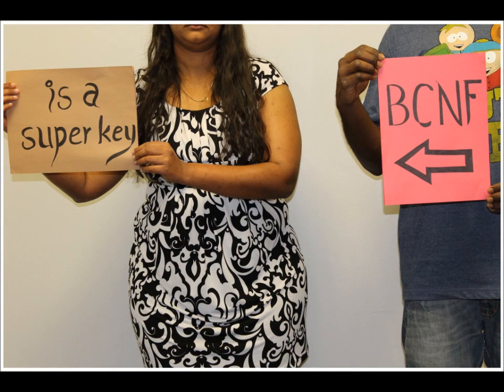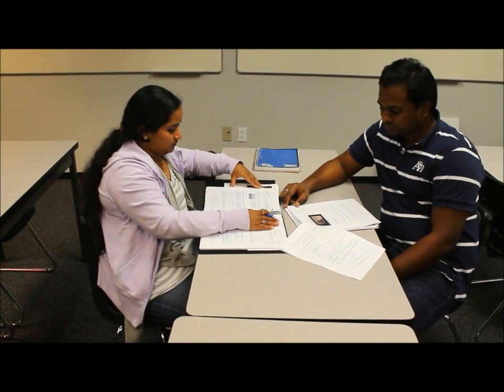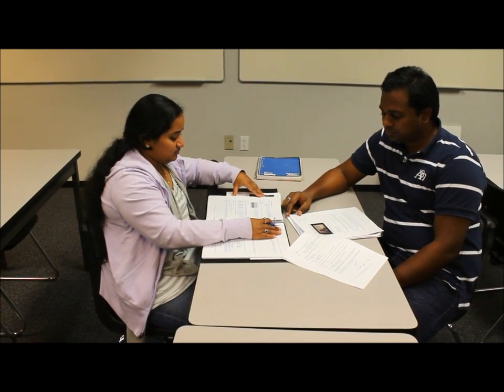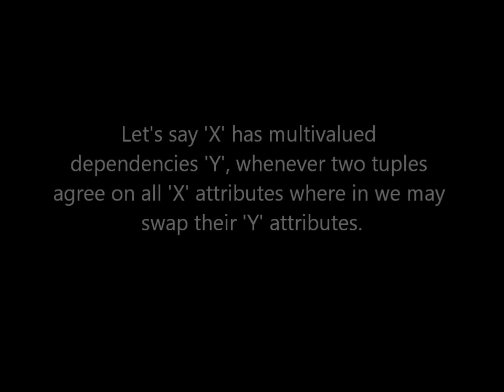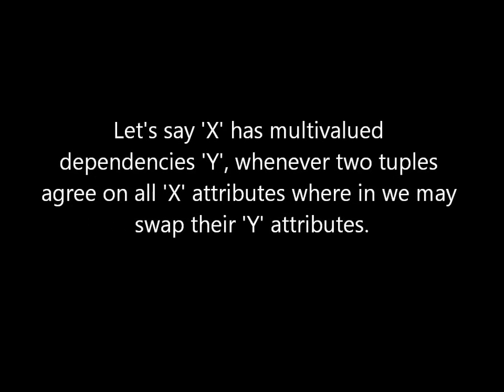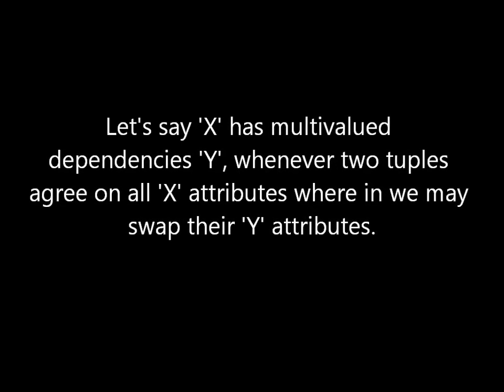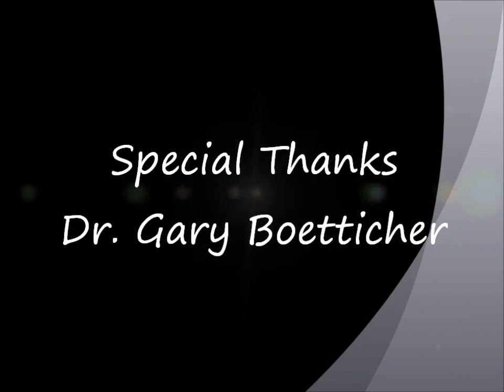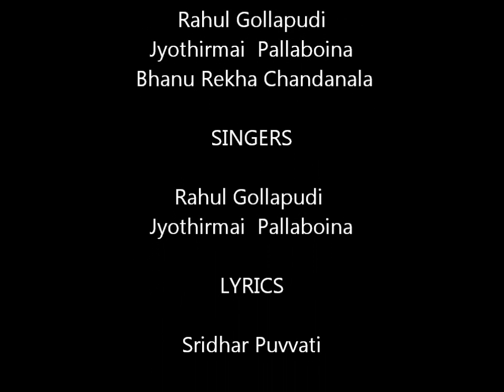UHCL Database Normal forms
Graduate computer science students at the University of Houston Clear Lake produce a jingle for remembering the various features of normal forms.